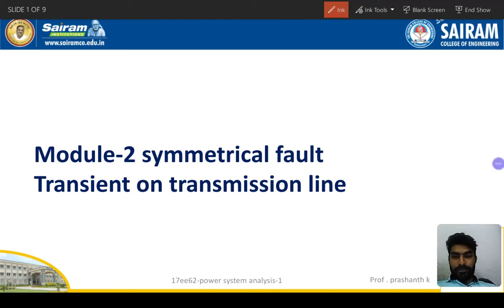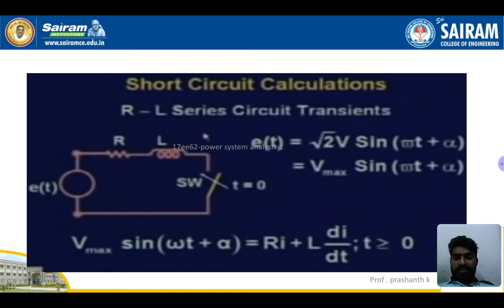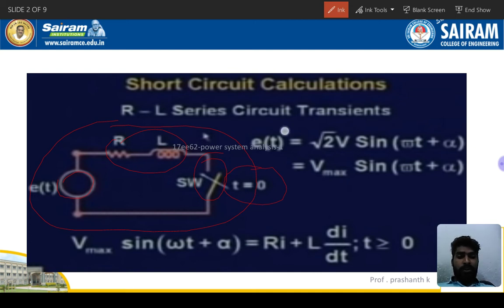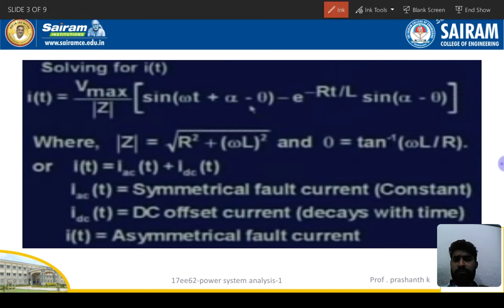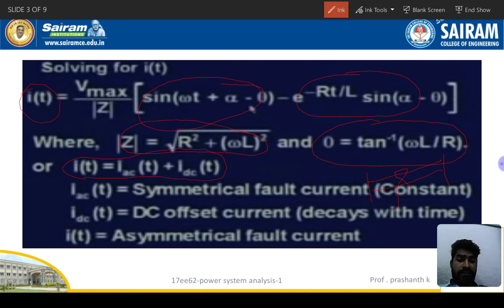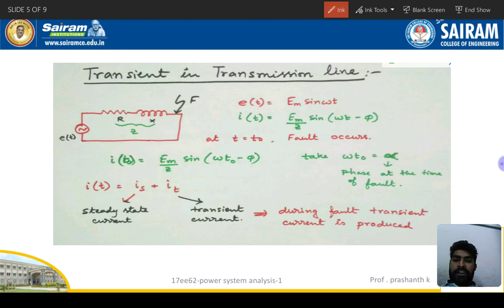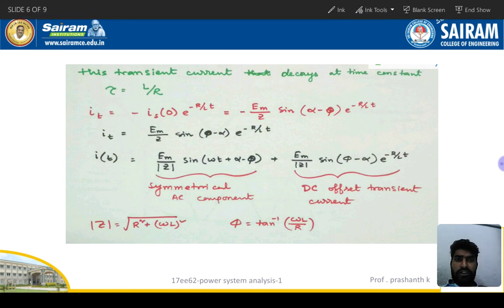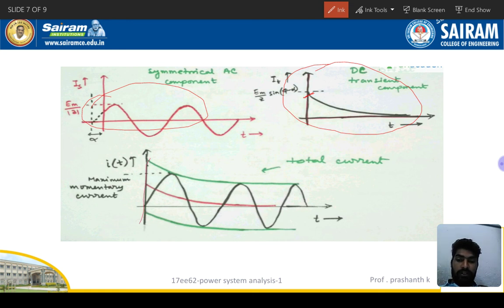Lecture video-17ee62_module_2-transient on transmission line